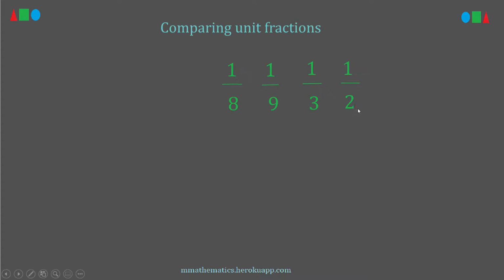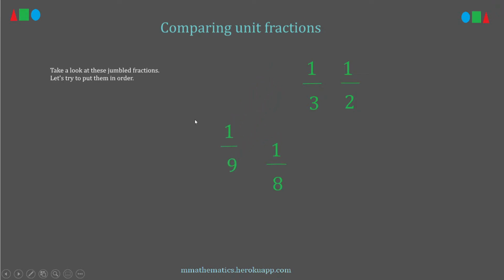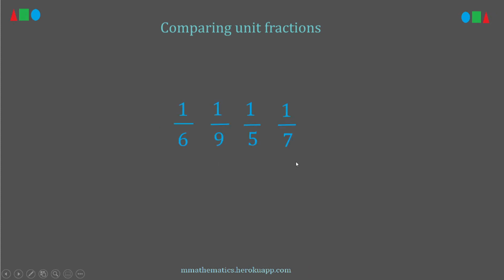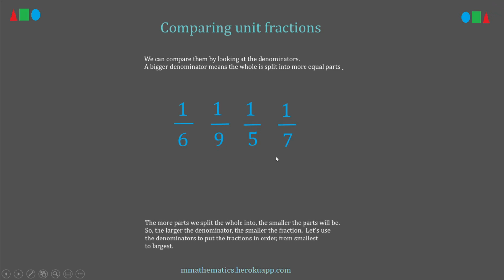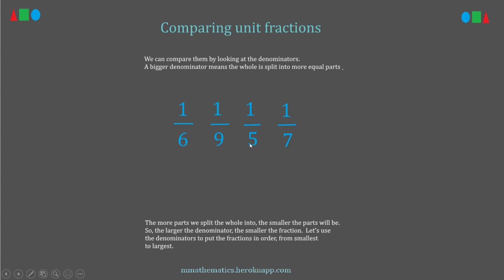Comparing Unit Fractions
A quick video on comparing unit fractions.